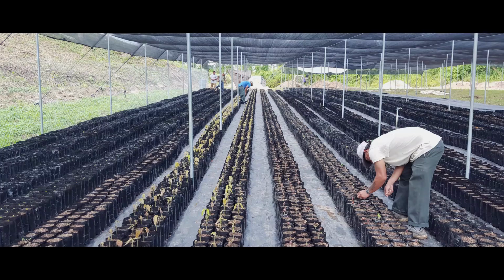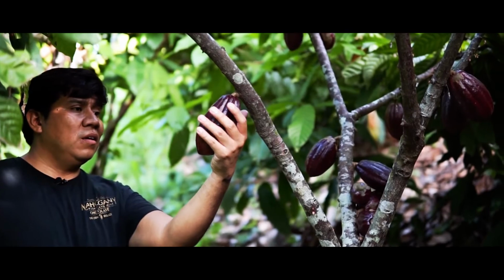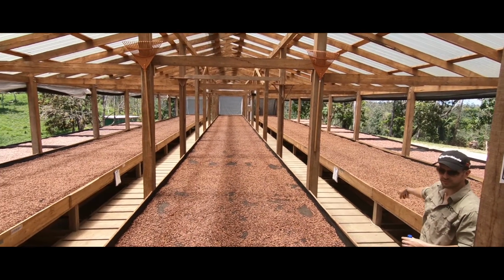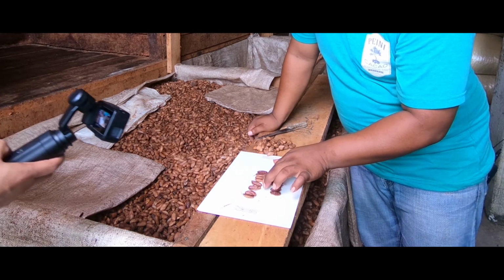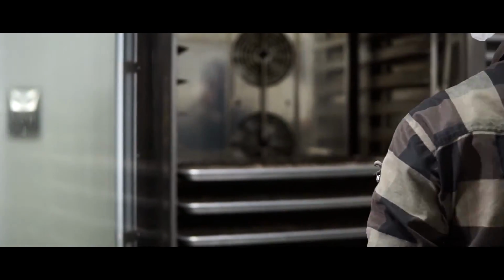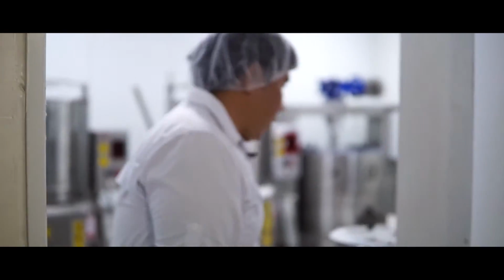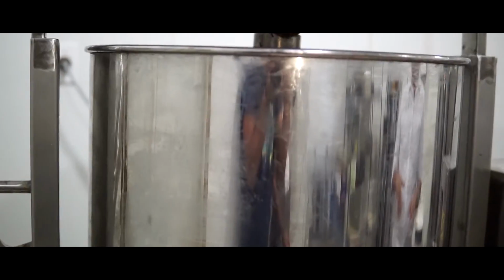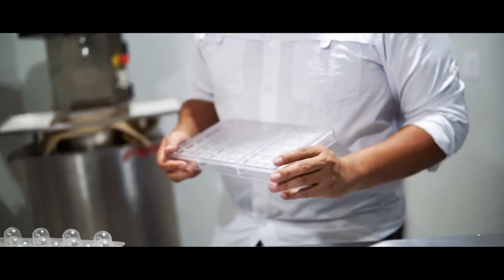Centralized Cacao Fermentation, Drying & Chocolate Factory - Episode 3 of "Choco Con Choco"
Choco Con Choco Webinar Series

Episode 3: Centralized Cacao Fermentation & Drying Plus Chocolate Making Factory at Mahogany Chocolate in Belize

Location: Southern Belize
Host: Luis Armando Choco, Executive Chocolate Maker at Mahogany Chocolate